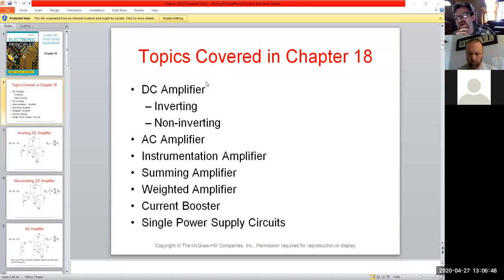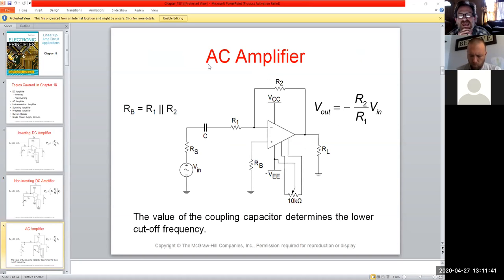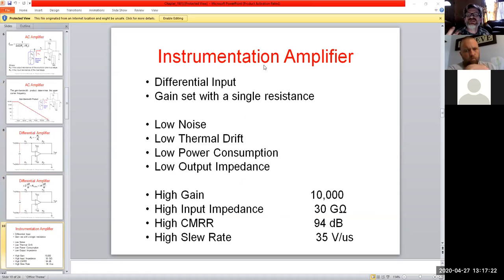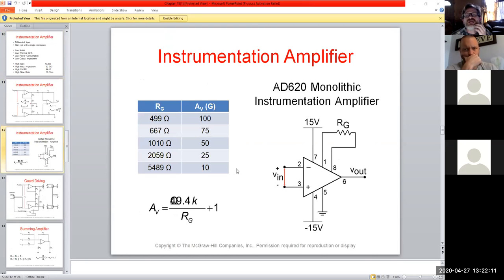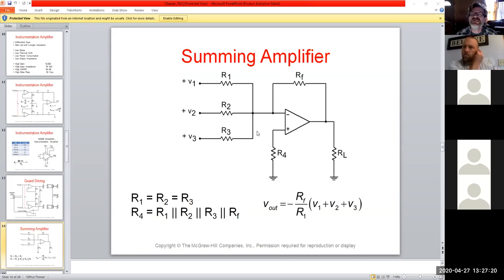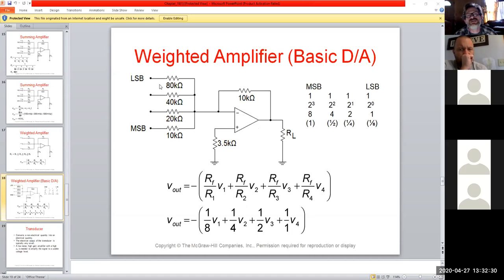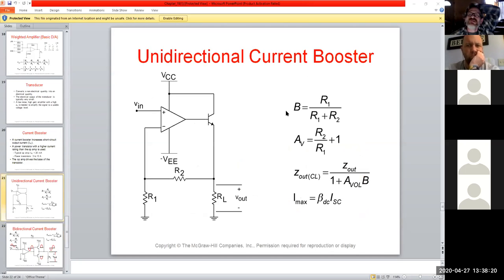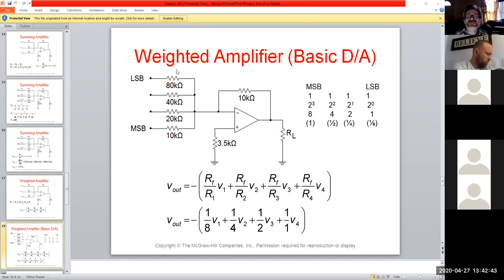Day 9 Adv Solid State Linear Op Amp Applications